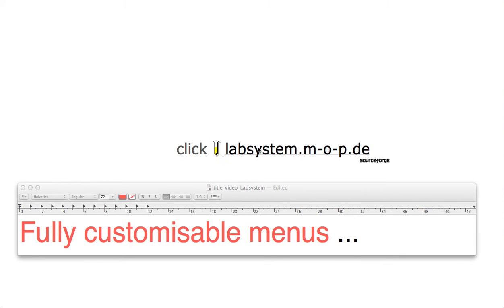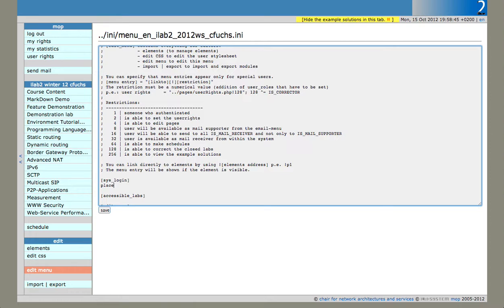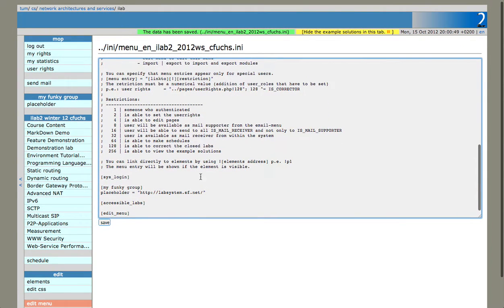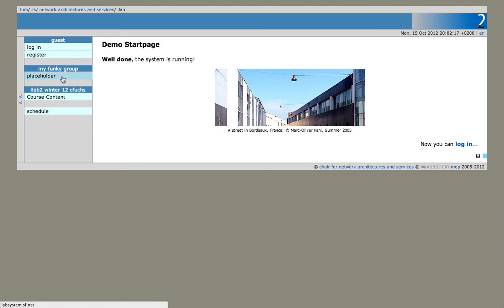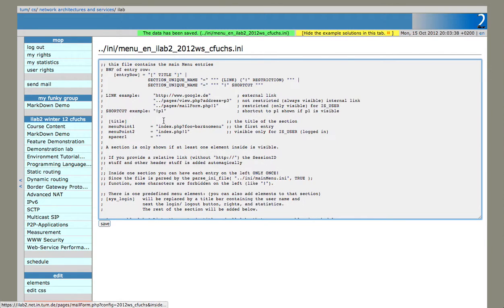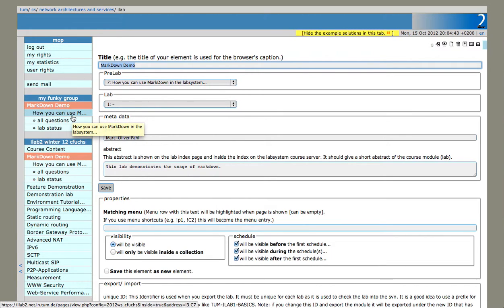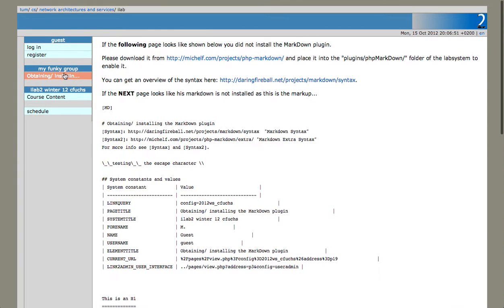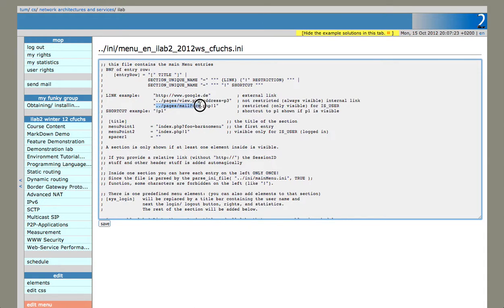Configuring your own menu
The labsystem has a powerful menu generator. See what you can do to fully customize the menu to your needs.

for more details about the menu file location and how you may script it.